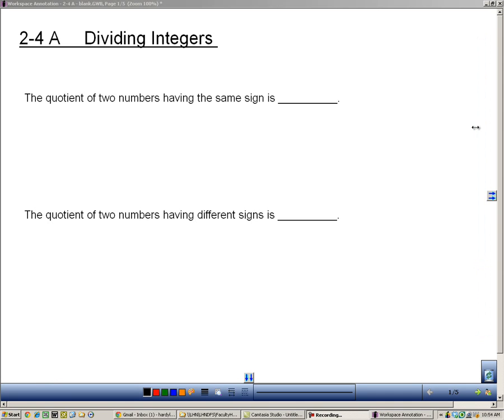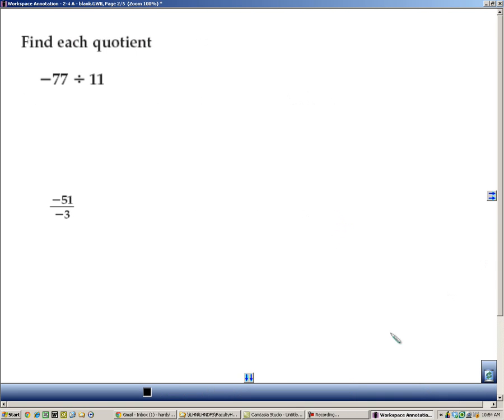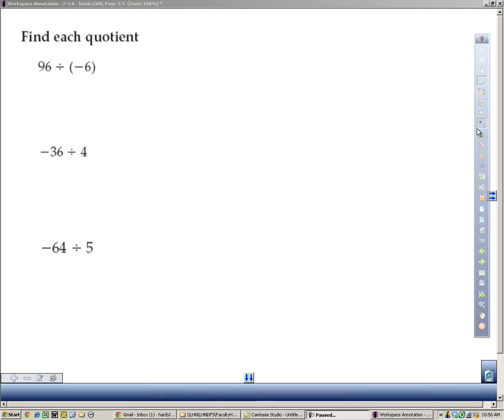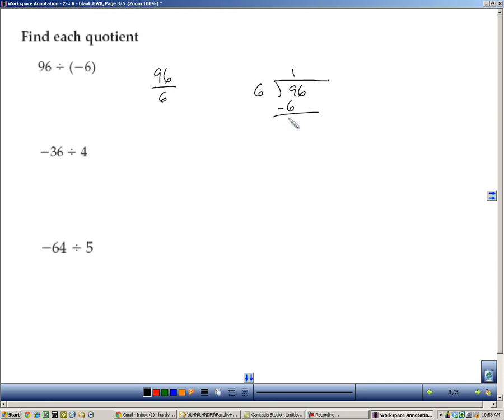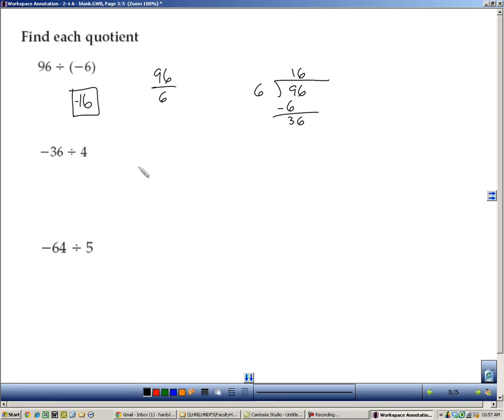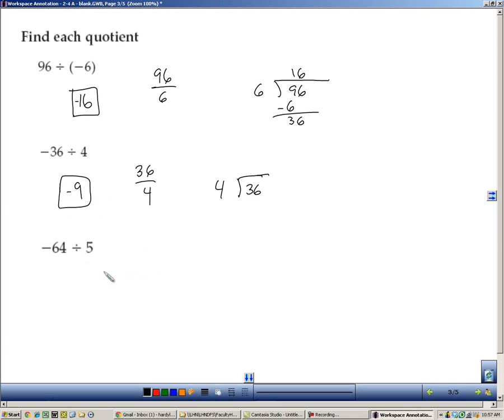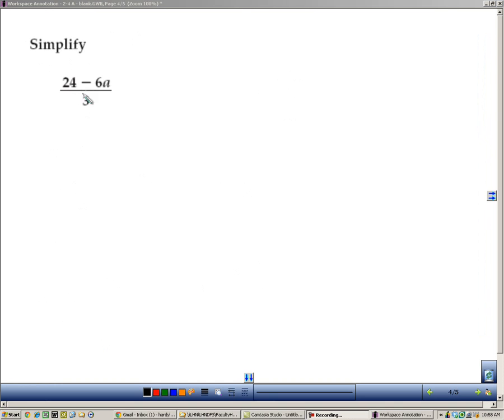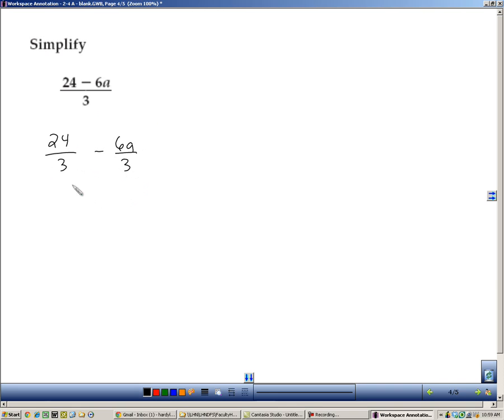Section 2 4 A Divide Integers